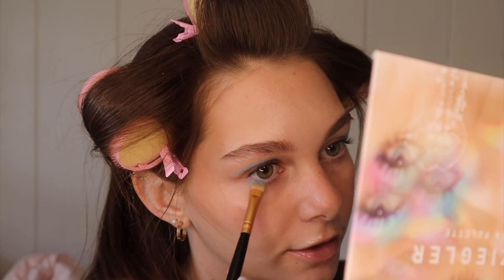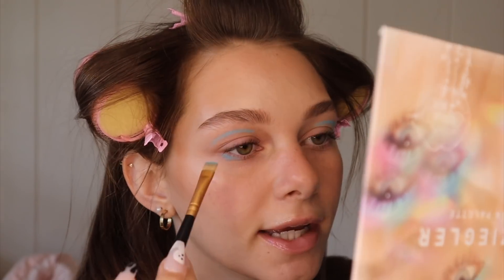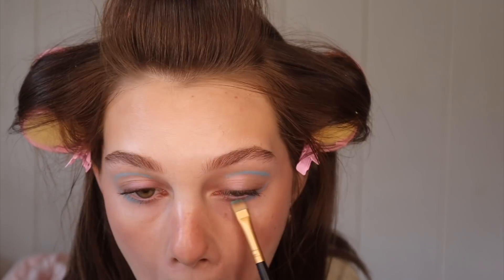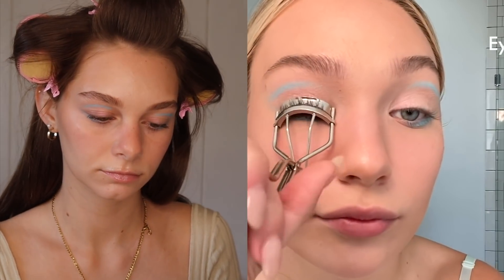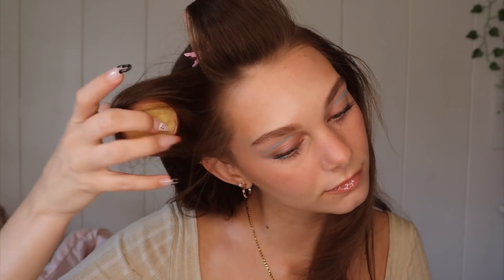I followed Maddie Ziegler’s Vogue makeup routine and I am in LOVE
🤍FAQ🤍
camera i use: canon eos m50 mark ii
what i use to edit: final cut pro
where do i  live: los angeles california